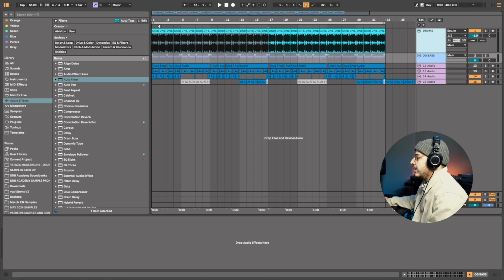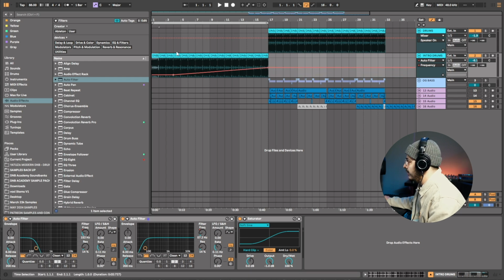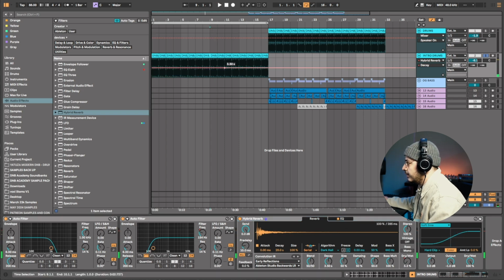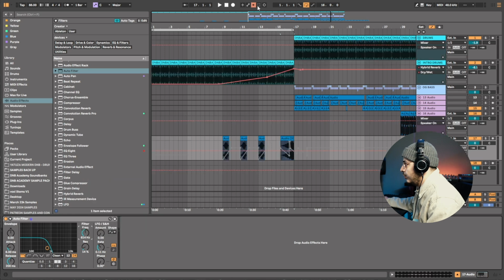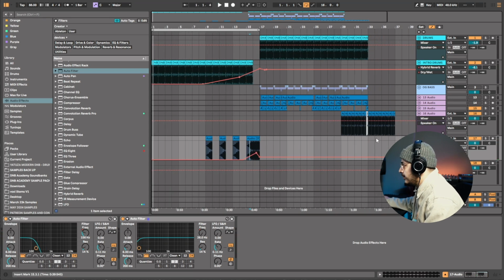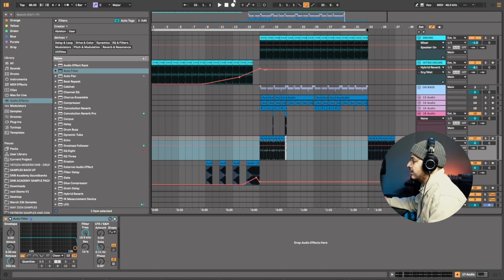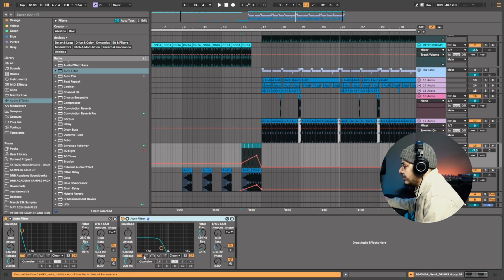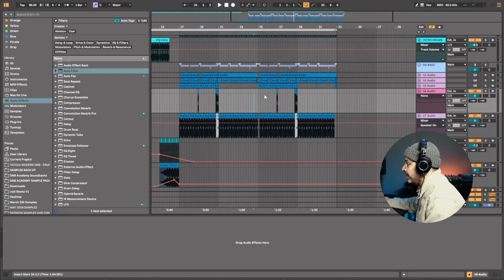How to make a DEEP & DARK DNB Track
In this video, we show you how to make a DEEP & DARK DNB Track

1️⃣ Personalized 1-1 mentoring
2️⃣ Tailored learning journey
3️⃣ Exclusive resources
4️⃣ Collaborative community

Comment what video should we make next! ⬇